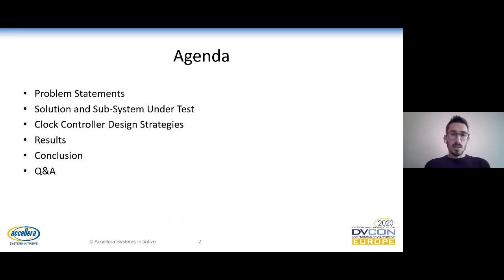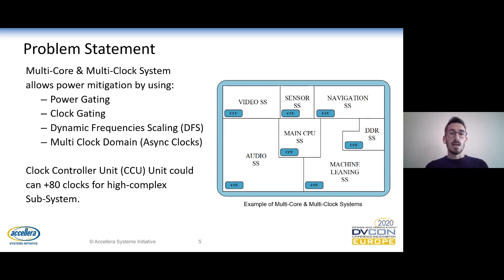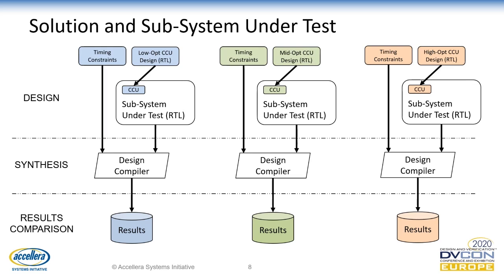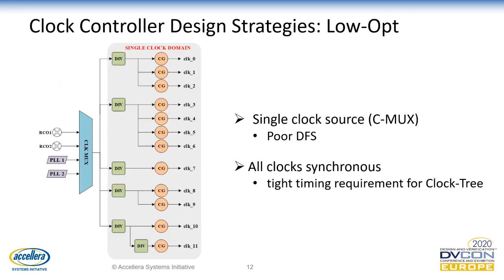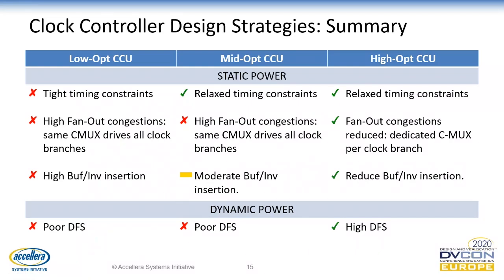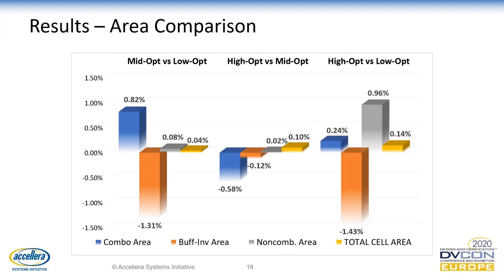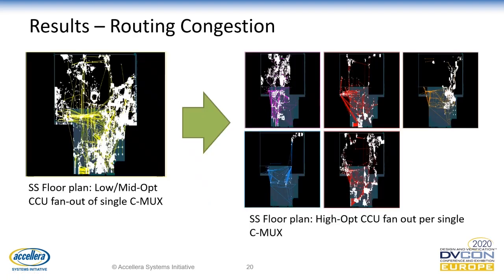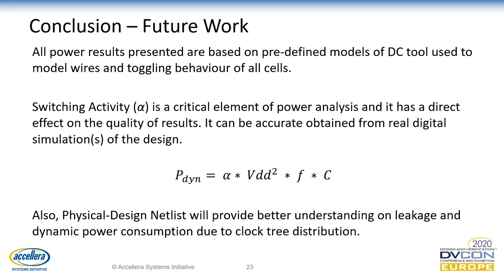Clock Controller Unit Design Metrics: Area, Power, SW Flexibility Congestion Impacts at System Level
Full title: Clock Controller Unit Design Metrics: Area, Power, Software flexibility and Congestion Impacts at System Level

The aim of this paper is to highlight how same complex Multi-Clock Digital IP System is impacted by different RTL design strategies of its dedicated Clock Control Unit (CCU). Area, Power, Software Flexibility and Routing Congestion have been analyzed and compared. Digital Front-End stage has entirely covered from design to logic synthesis by using DC (Design Compiler), DV (Design Vision) tools and PC (Power Compiler). Outcome results of this paper provide metrics and guidelines to CCU digital designers. The quality of being novel is the fact that current literature shows how clocks impact the design, but all analysis has been made with assumptions and mathematical models have been used to shape design features. This work, instead, picks a real example of edge-cutting Digital Sub-System with +300k flops and all design features such as bus infrastructure linking complex internal cores. RTL also includes DFT logic used to test all the faults of the chip on silicon.

Michele Chilla, Leonardo
Gobbi – Qualcomm Ireland